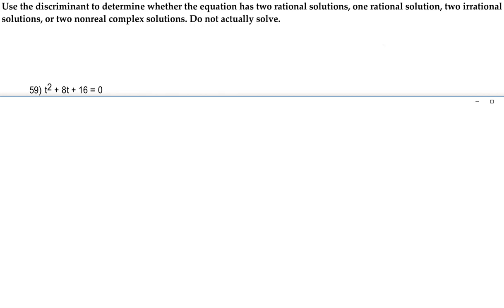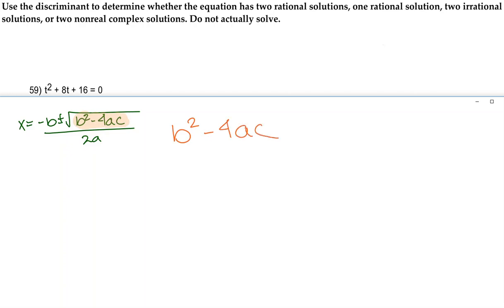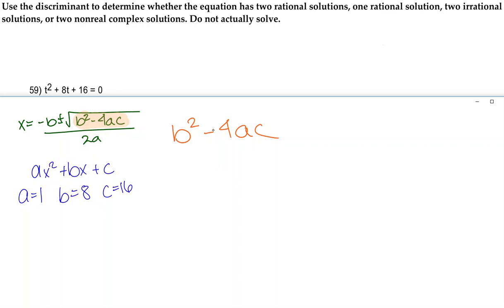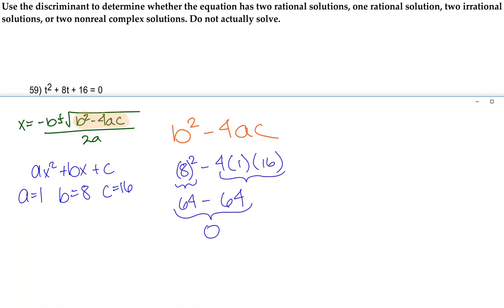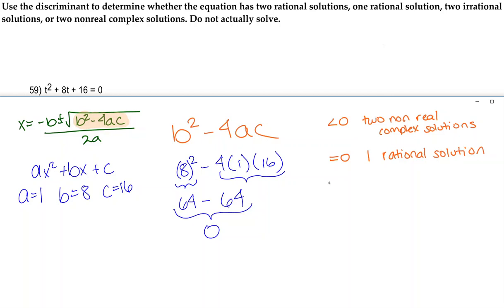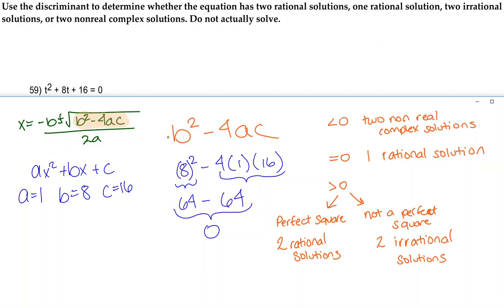59 Use the discriminant...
59) Use the discriminant to determine whether the equation has two rational solutions, one rational solution, two irrational solutions, or two non-real complex solutions. Do not actually solve.

Pay close attention to the question guys. Sometimes it is only asking for a specific part of the answer.
For this question, we need to recall the quadratic formula, standard form (ax^2+bx+c), and discriminant "properties".